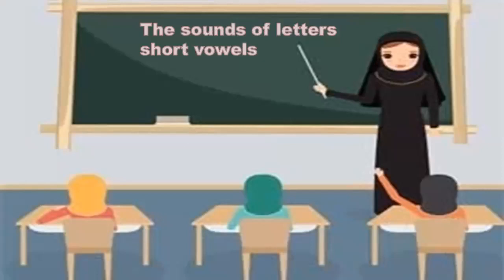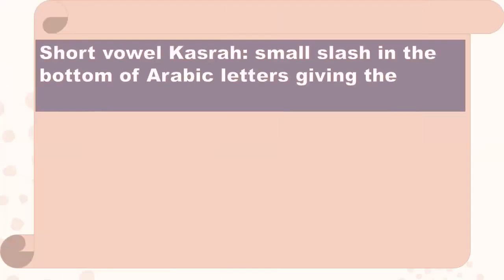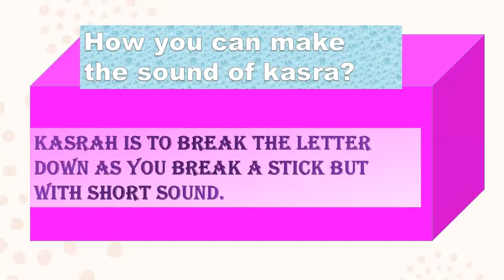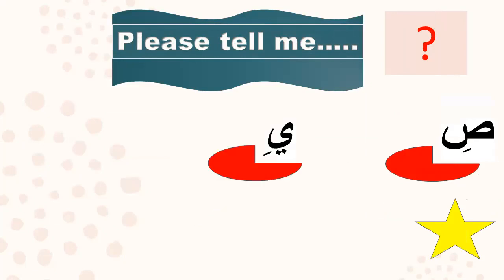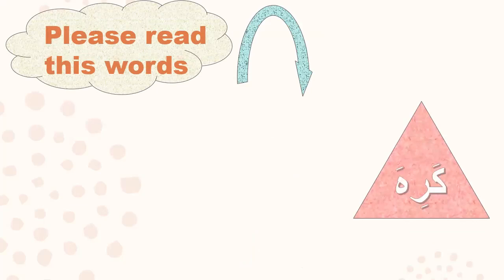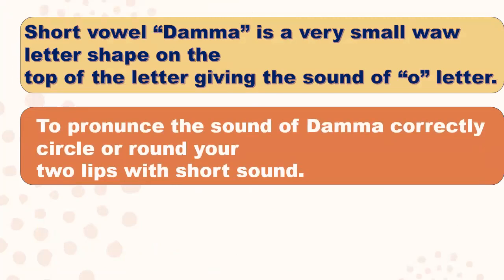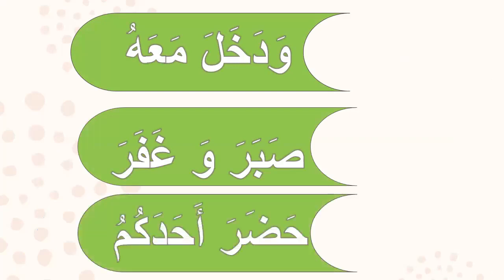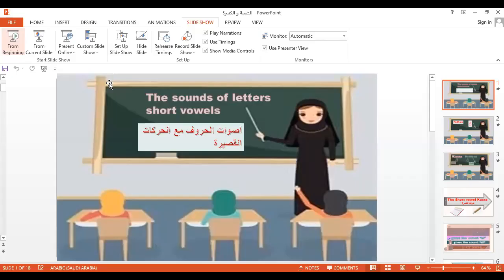.Alphabets(Arabic letters)The short vowel Kasra and the short vowel Dommaa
In this vedio you will learn the short vowel Dommaa and the short vowel Kasra

if you want to study the Arabic letters from alif till Yaa you can visit those links
الحروف من د الى ش

الحروف من ص الى ق

الحروف من كاف الى ياء